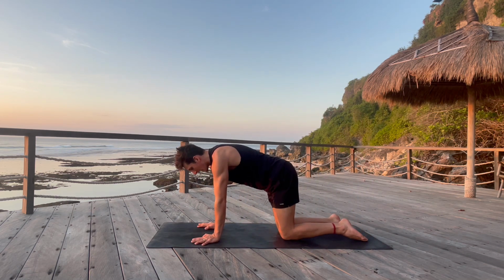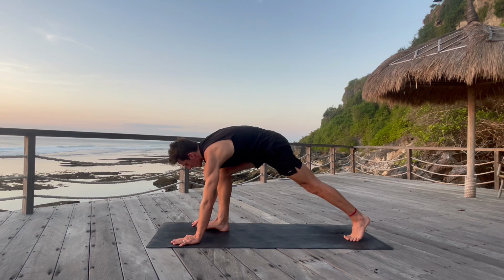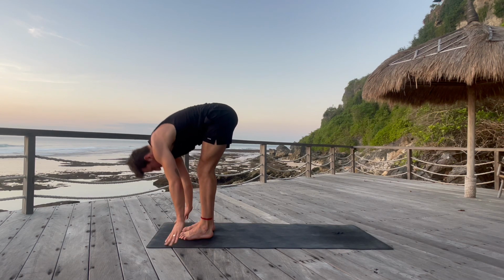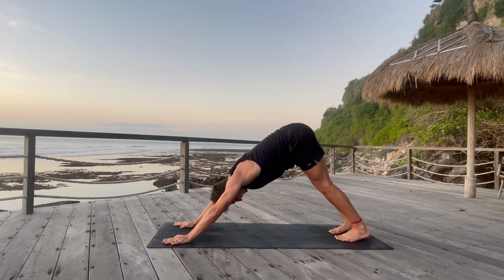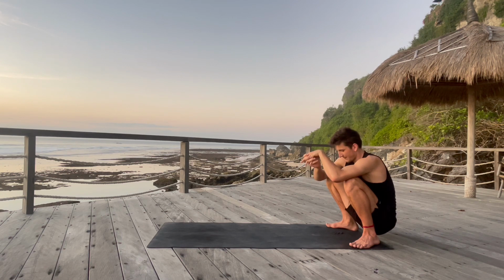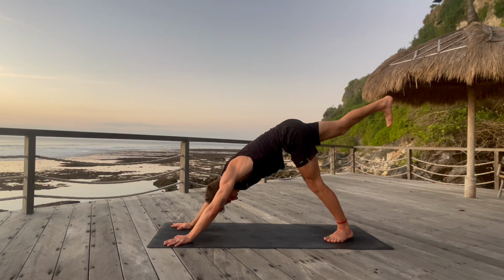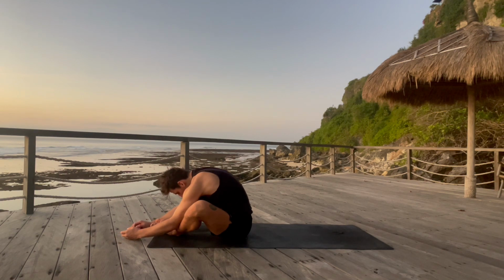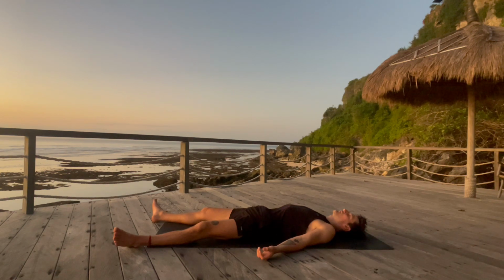Two-Legged Dog Variation | 30-min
Embark in a practice towards a empowering Down Dog variation. This class blends strength, mobility, and coordination as we explore a unique version of Adho Mukha Svanasana. Get ready to unleash your strength on the mat.

Be the first to know about upcoming projects, retreats, events, and classes.

Silas